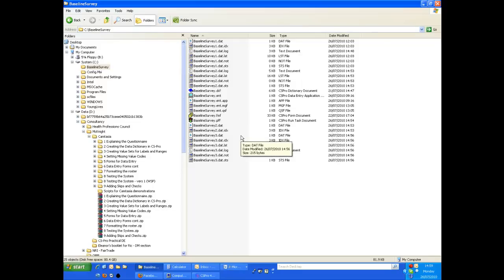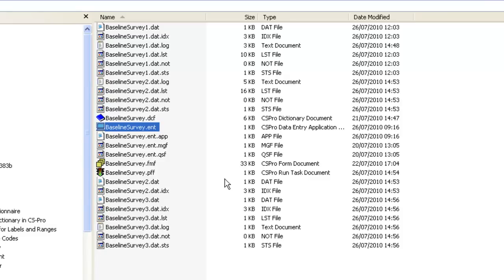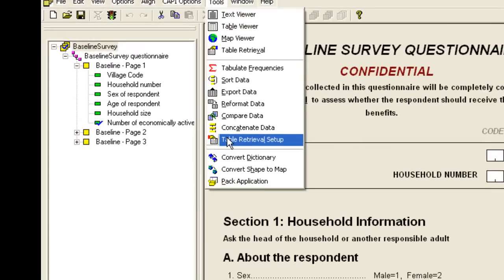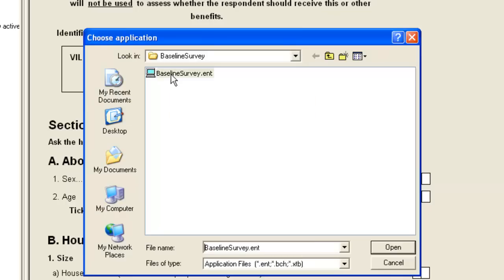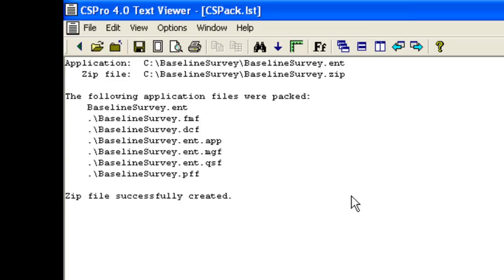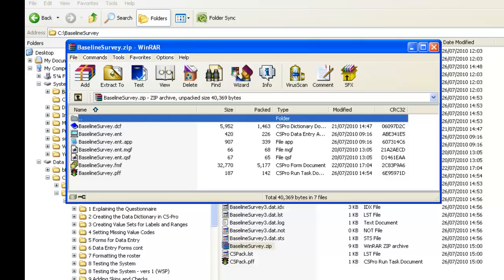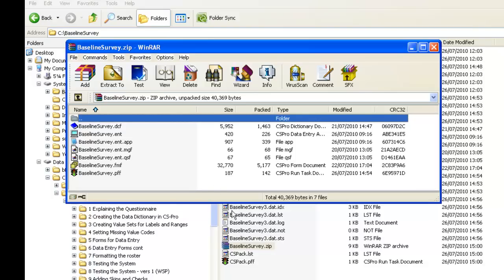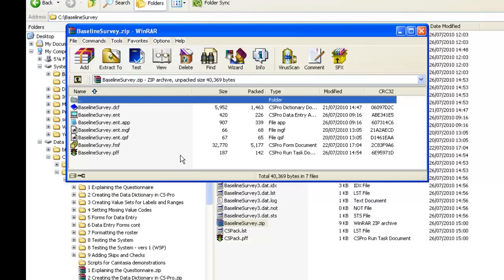11. Backing up the system in CS-Pro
Continuing our series of videos on creating data entry applications in CS-Pro, this video describes how to back-up the system using the Pack Application tool.

You may also be interested in our CS-Pro workshop due to run in October 2012 - see our for further details